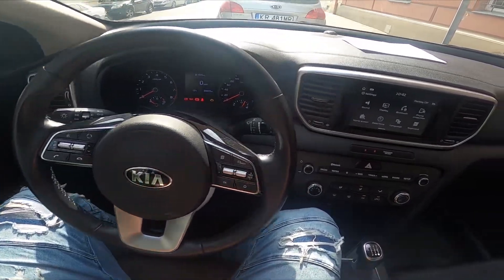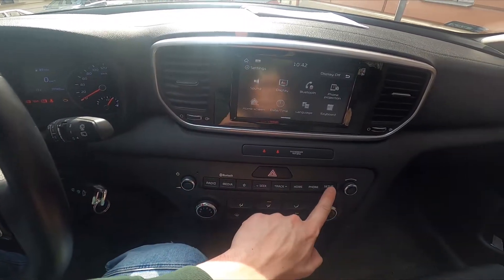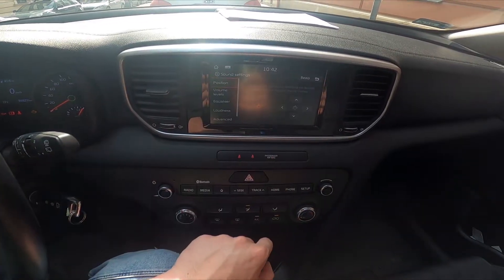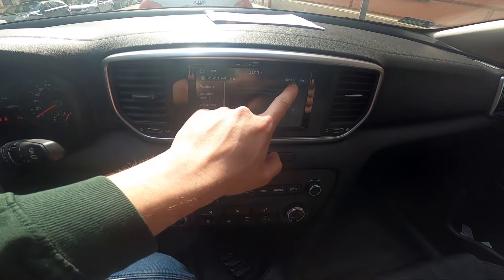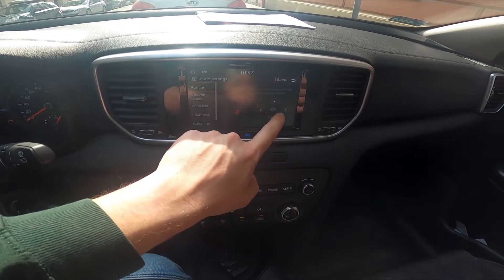How to Enable or Disable Screen Touch Sound in Kia Sportage IV ( 2016 – now )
Years of Production:

2016 – now

Series:

Series 4 (IV) - ( 2016 – now )

Would You like to know how to Enable or Disable Screen Display Touch Sound in Kia Sportage IV? Thanks to this function You'll be able to hear prompt feedback after taping on the screen. Follow the video we've provided above to learn how to Turn Tap Sound On or Off in Kia Sportage IV!

How to Enable Tap Sound? How to Disable Tap Sound? How to Turn Touch Sound On or Off?